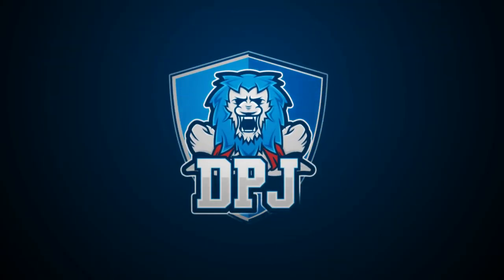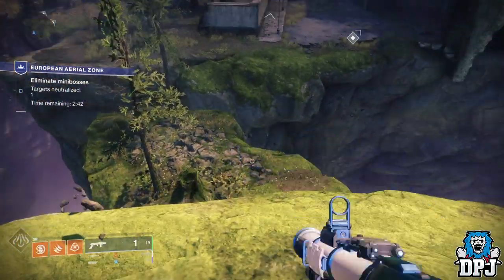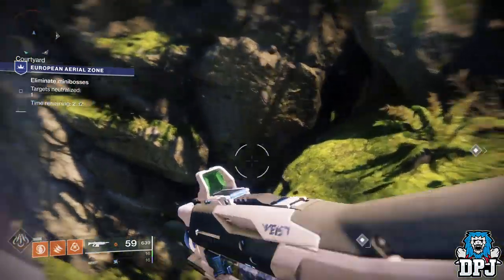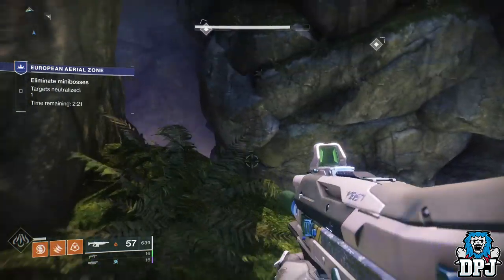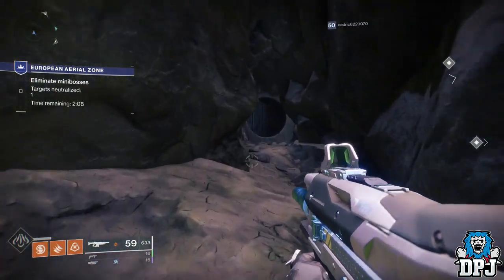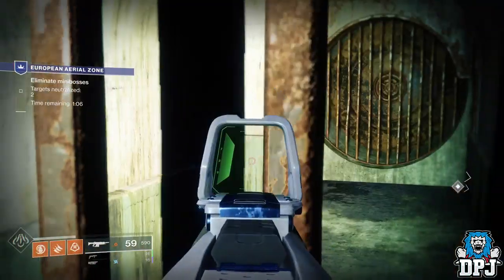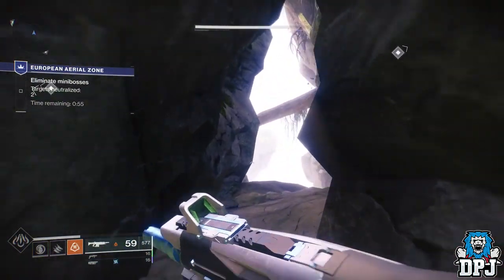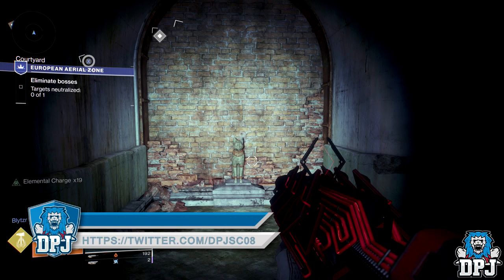Destiny 2: SECRET EAZ AREA Found - Hidden European Aerial Zone Drain System & Hidden Cat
A secret drain area has been found on the EAZ - European Aerial Zone & it seems it beholds a hidden kitty.